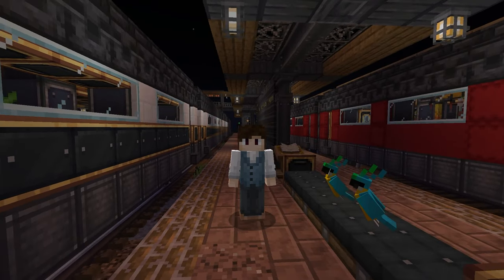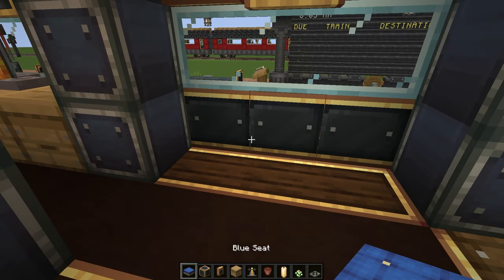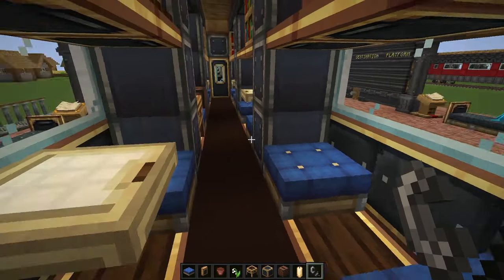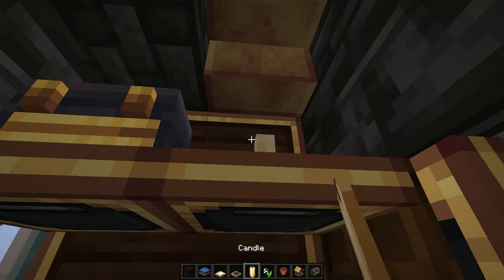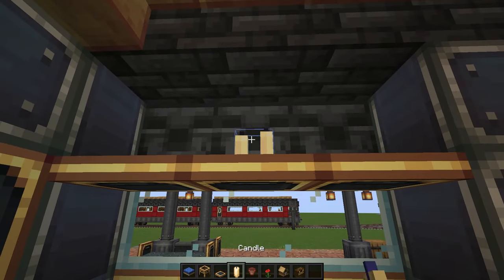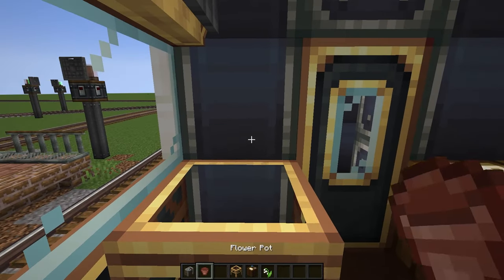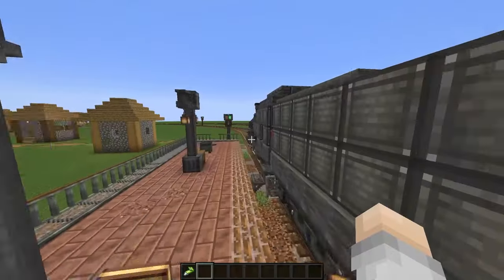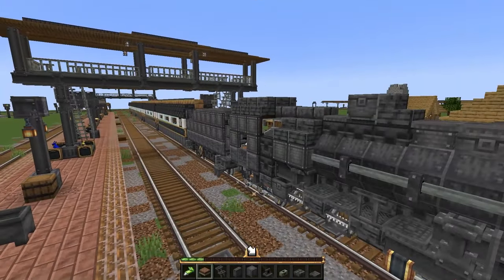Making Create Mod Train LUXURY CARRIAGE! 🚂 | Train Tutorial Part 2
Part 2 of my updated create mod train

0:00 Intro
0:19 Carriage 2 (2nd Class)
2:28 Carriage 3 (2nd Class)
3:48 Carriage 4 (1st Class)
6:47 Carriage 5 (Observation Car)
10:58 Glueing/Assembly
12:31 Outro